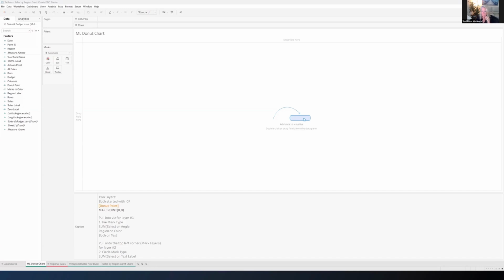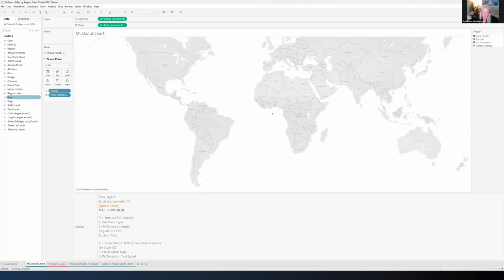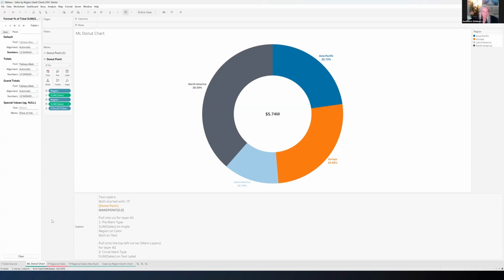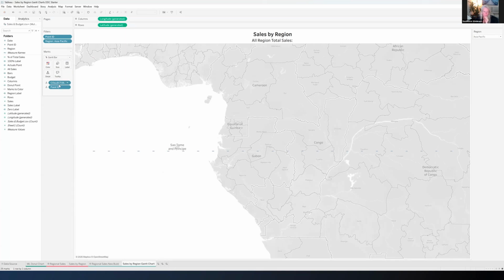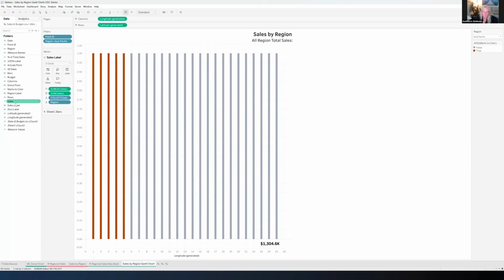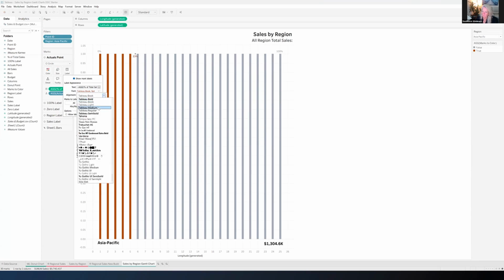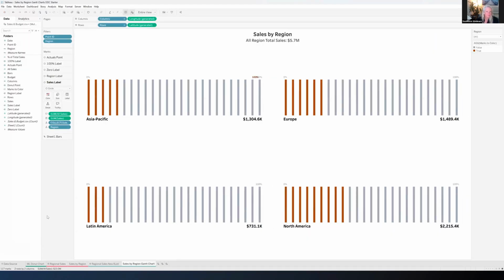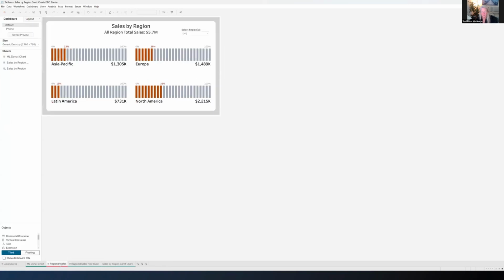Beyond Maps: Building Custom Tableau Visualizations with Mark Layers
Discover how Tableau Mark Layers can help you build flexible, high-performing custom visualizations without stacking multiple worksheets across a dashboard.

In this Data-Driven Community session, Celia Fryar and Lauren Cristaldi demonstrate how to use Mark Layers, previously known as Map Layers, to position marks, labels, and chart elements using custom coordinates. They walk through practical examples, including a responsive donut chart and a barcode-style KPI visualization inspired by Andy Kriebel.

You’ll learn how to:

• Create multiple chart elements within a single Tableau worksheet
• Use MAKEPOINT calculations and coordinates to position marks
• Build a donut chart that automatically adjusts to its dashboard container
• Create barcode-style KPI charts using Gantt marks
• Add custom labels, percentages, reference points, and region names
• Control chart spacing, alignment, sorting, and formatting
• Reduce the number of worksheets required for complex dashboards
• Improve dashboard responsiveness and long-term maintainability

The session also explores how Mark Layers can support parameter actions, detailed navigation, custom formatting, and other interactive Tableau experiences.

Mark Layers require a slightly different approach to visualization design, but starting with a simple sketch or graph-paper layout can make the process much easier. Follow along with the examples and begin experimenting with one small visualization in your own Tableau work.